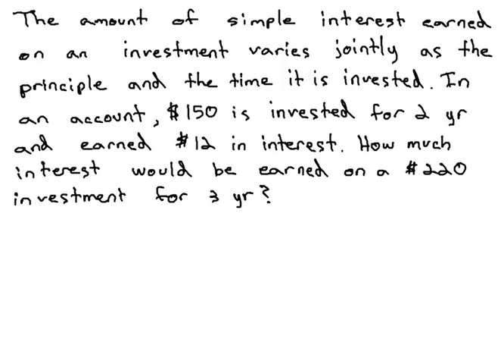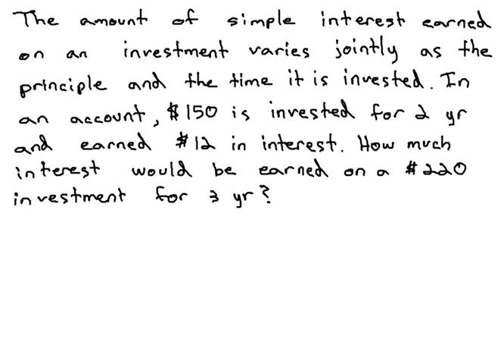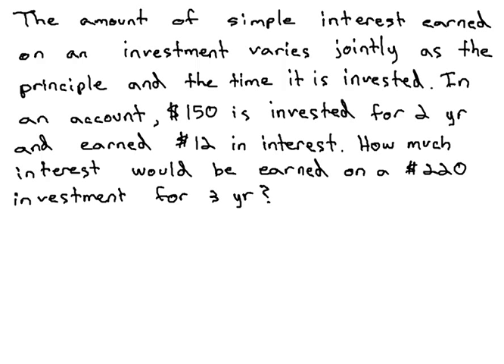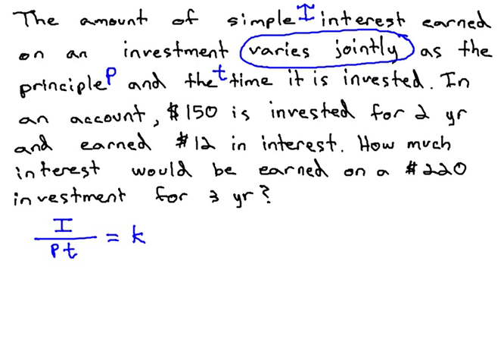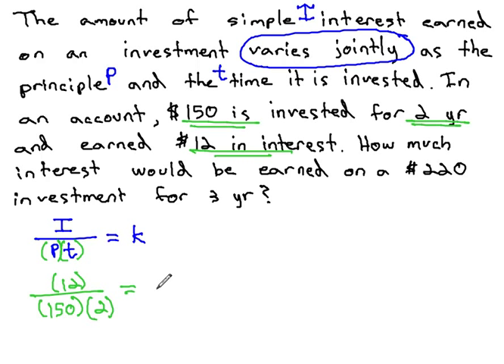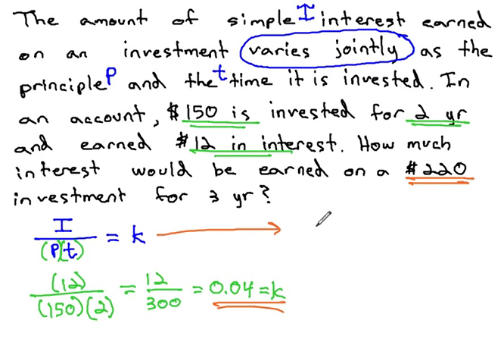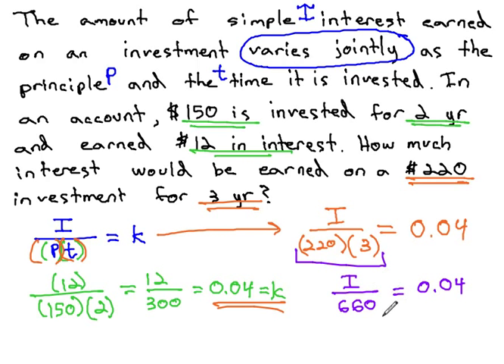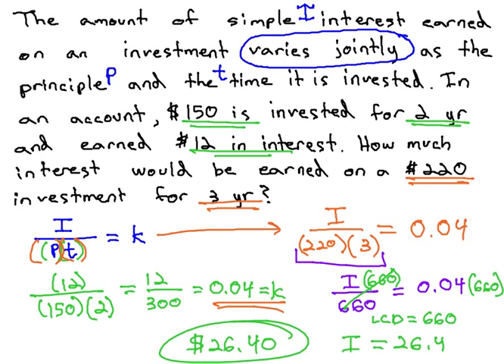Joint Variation - Simple Interest